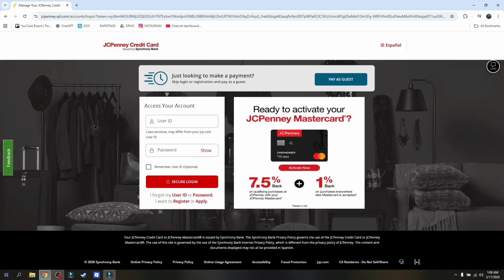HOW TO PAY JCPENNEY CREDIT CARD BILL ONLINE 2026! (FULL GUIDE)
In this video, I am going to show you how to pay JCPenney credit card bill online 2026 full guide. Learn step by step how to log in to your account, make payments, and manage your JCPenney credit card balance easily. This tutorial also covers online payment tips, payment methods, and how to ensure your JCPenney bill is paid on time.